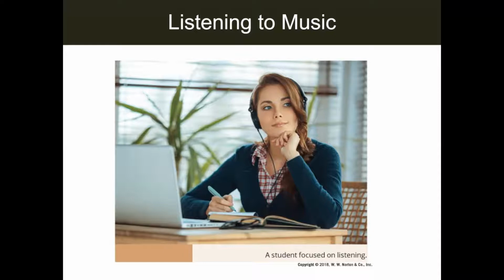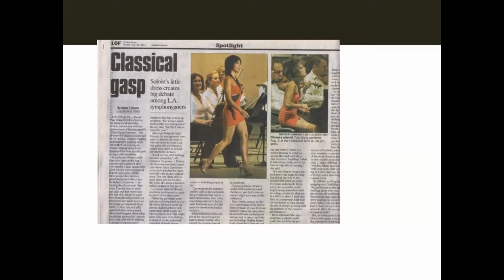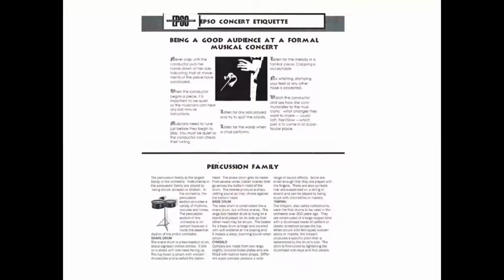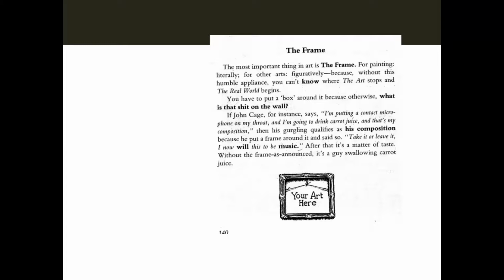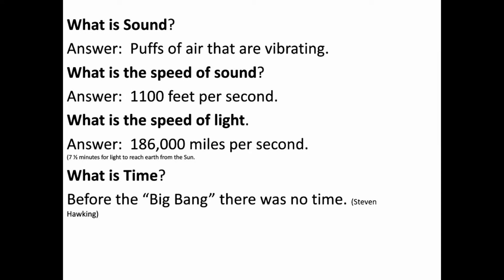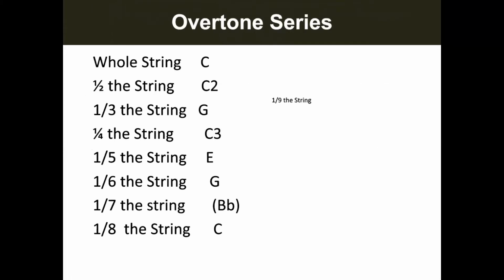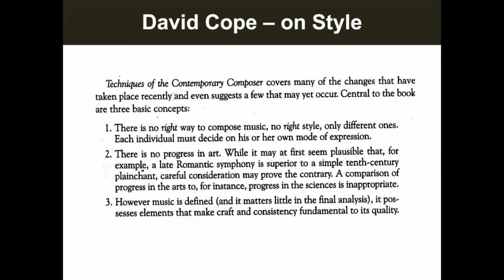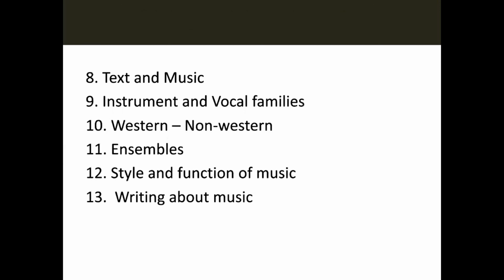Prelude 1 revised